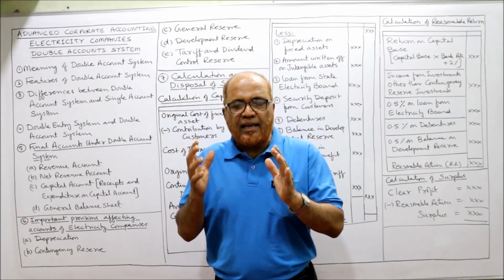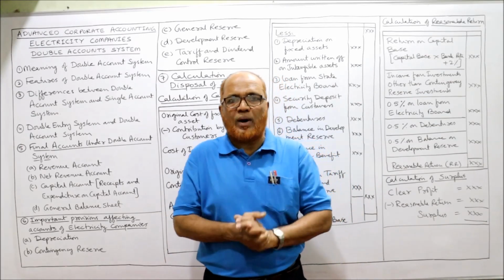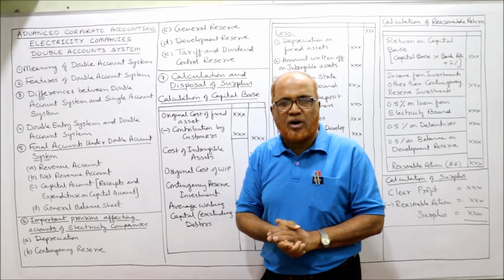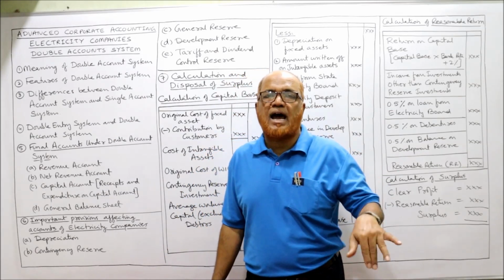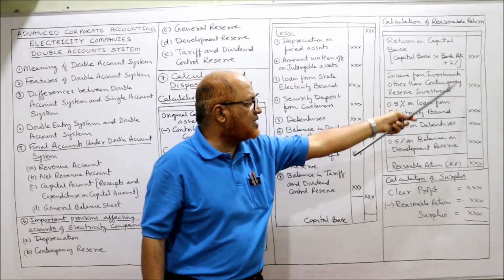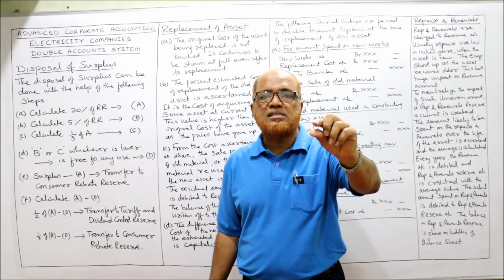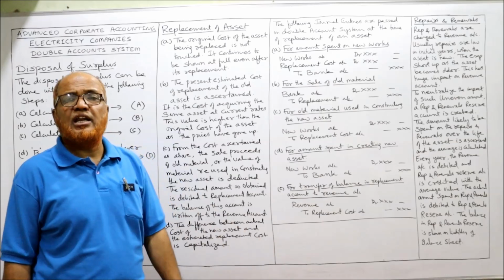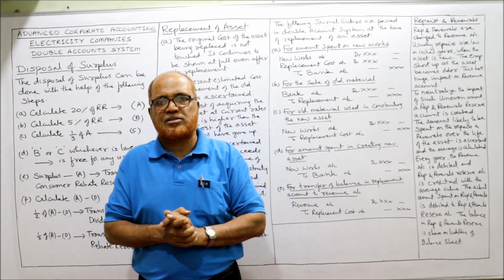Advanced Corporate Accounting I Electricity Company Accounts I Theory I Khans Commerce Tutorial I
The contents of this video are  :
Electricity Company Accounts
Electricity Company Accounts Theory
Electricity Company Accounts Introduction
Electricity Company Accounts Theory Explained

I have explained in detail the theory of Electricity Company Accounts in this video.  Watch the video till the end to get a complete knowledge about the Financial Statements of Electricity Companies.

Visit the playlist of my channel for other subjects videos like Financial Accounting,  Advanced Accounting,  Corporate Accounting,  Cost Accounting,  Managerial Accounting,  Business Statistics,  Income Tax,  Financial Management,  Investment Management  etc.